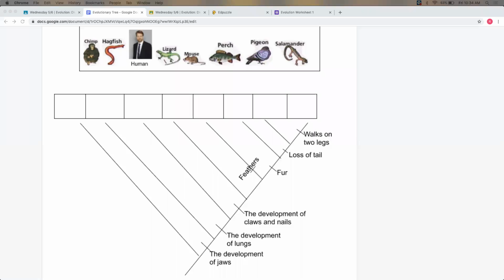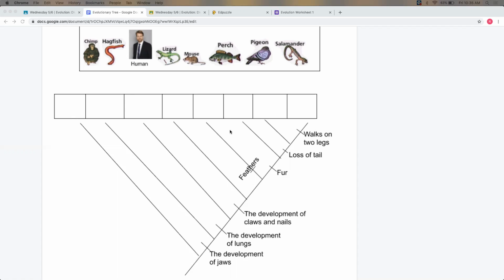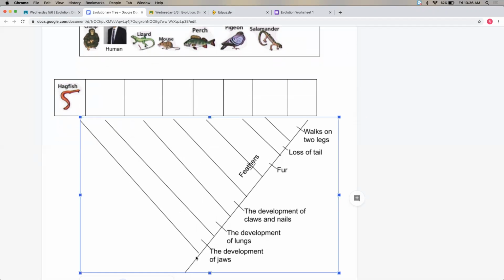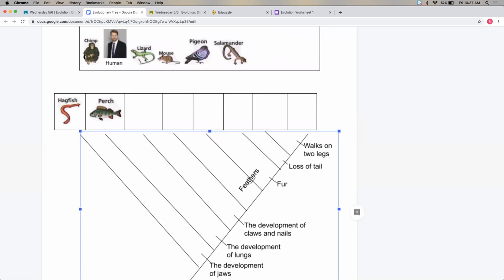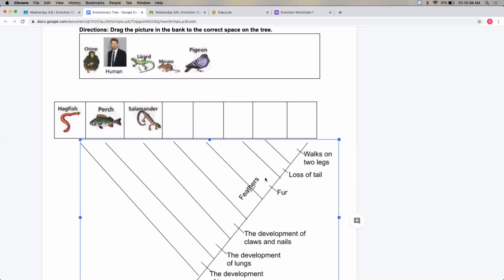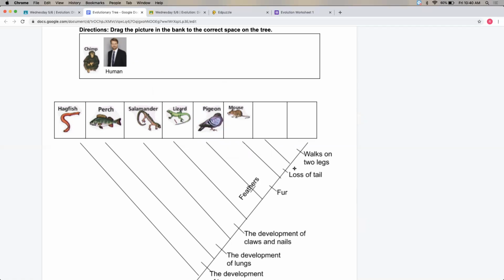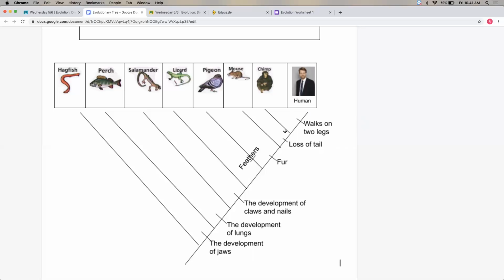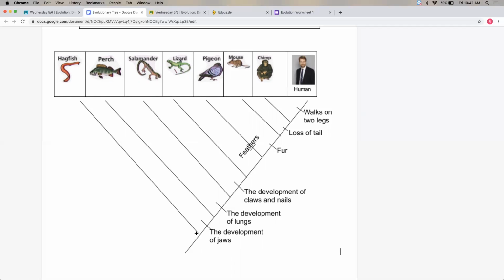Evolutionary Tree Review